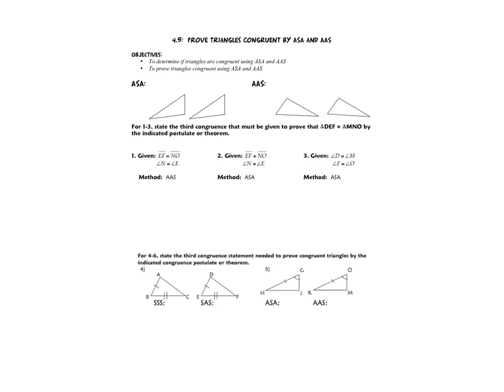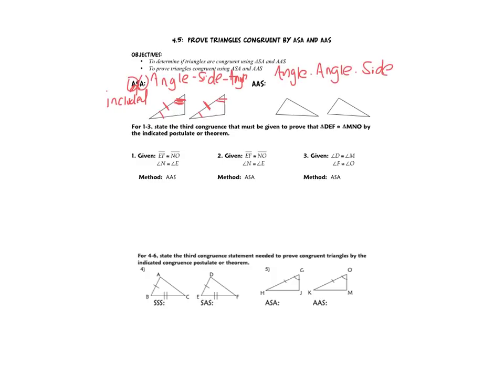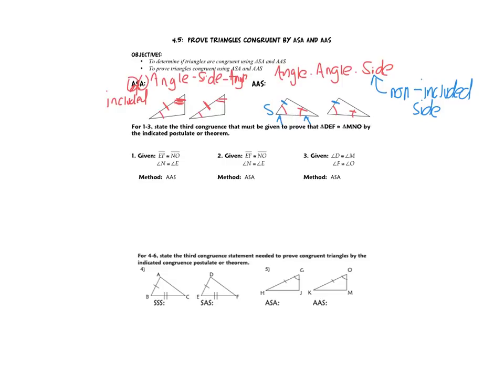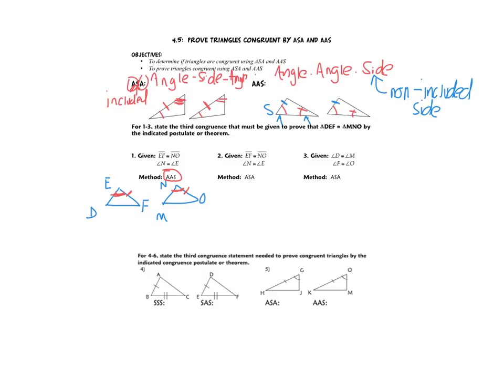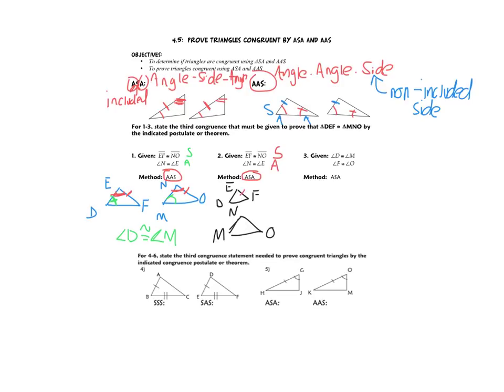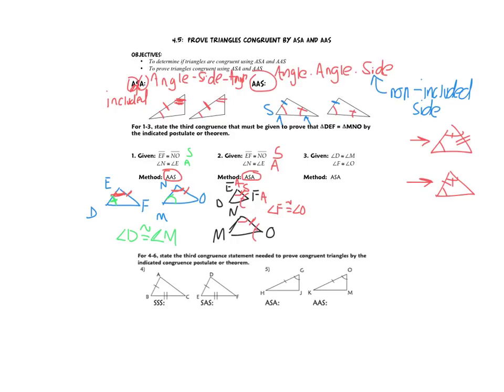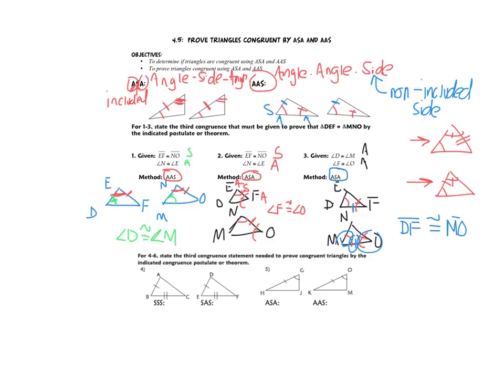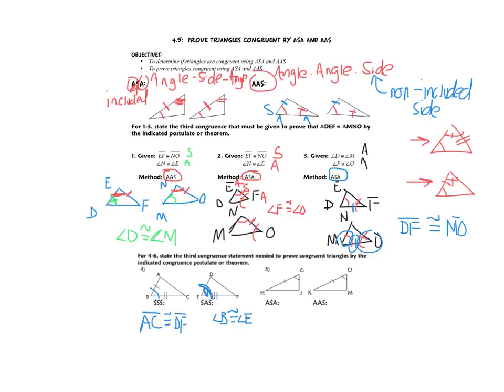4.5 AAS and ASA